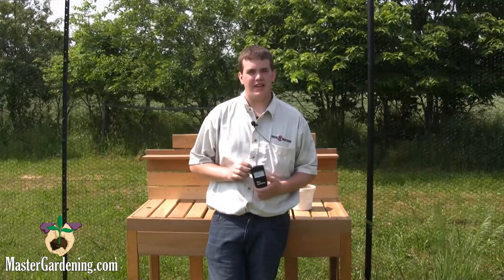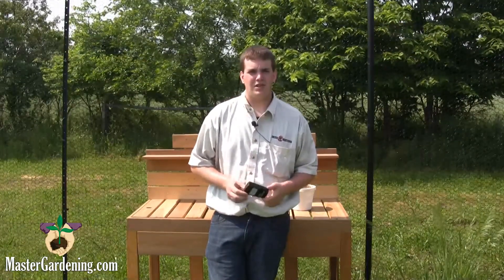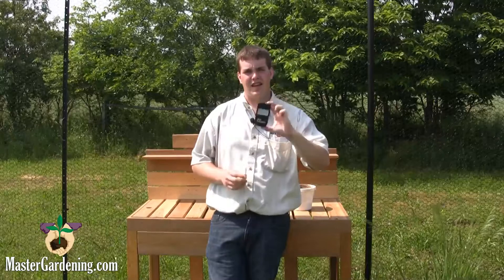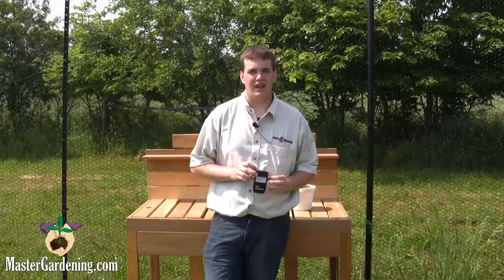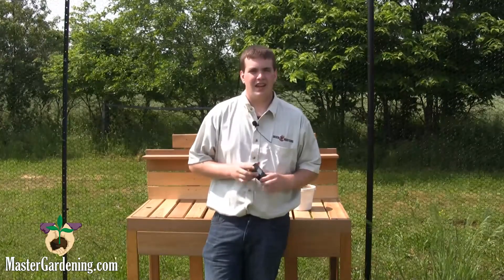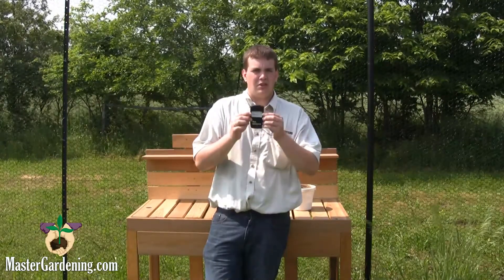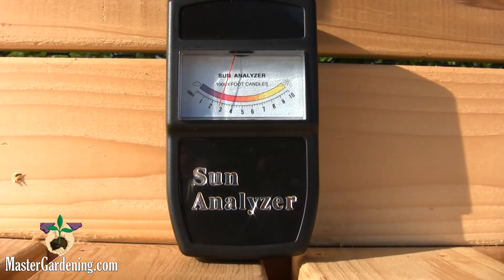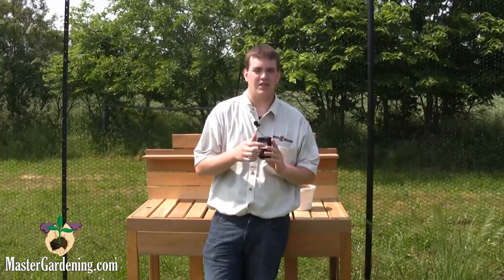Rapitest Sun Analyzer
Sun analyzer's are a way to ensure your garden's growth. by taking measurements throughout the day you can use the enclosed table to determine what plants and varieties would grow best in that location. avoiding costly misatkes has never ben easier. all you have to do is point the solar cell towards the sun and record the readings.